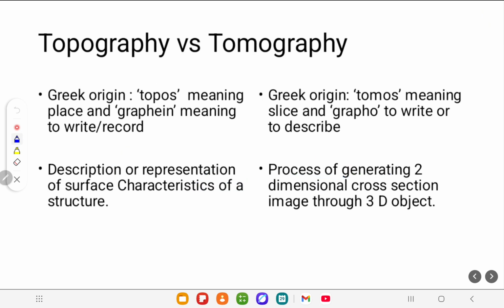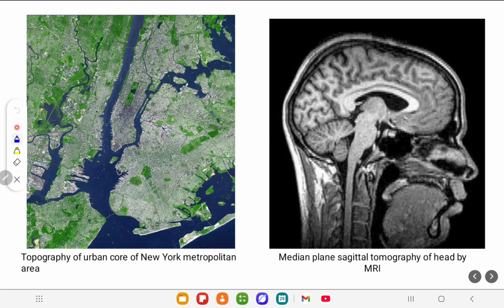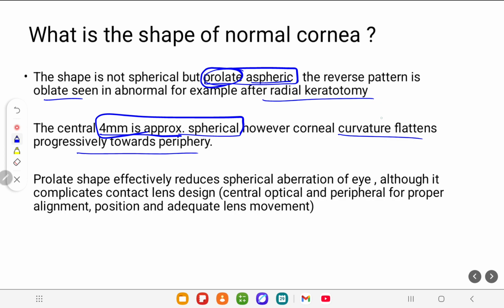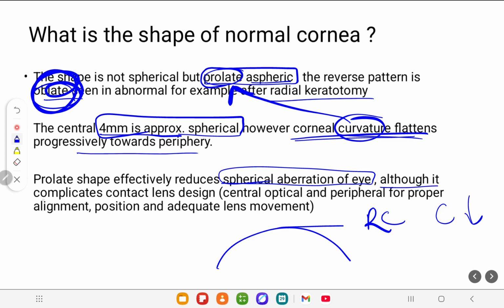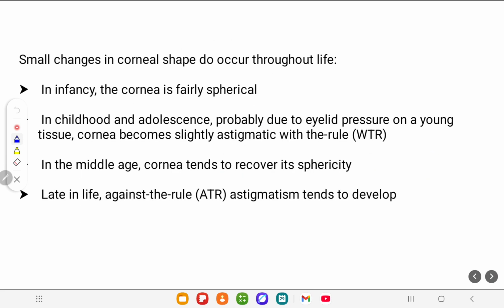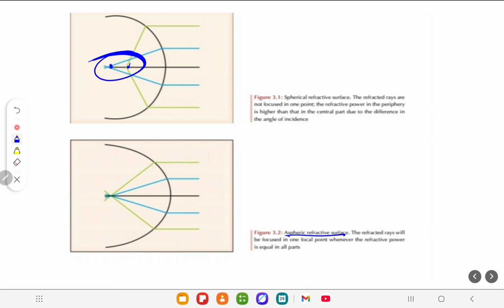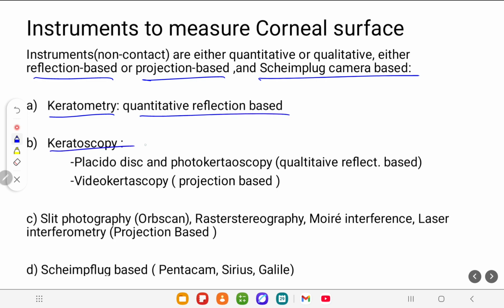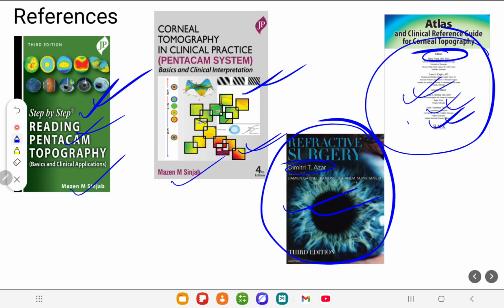CORNEAL TOMOGRAPHY Part 1: INTRODUCTION